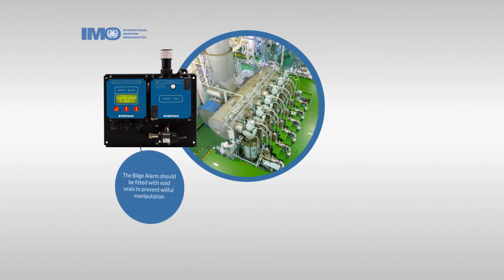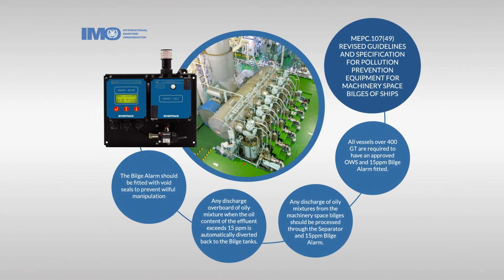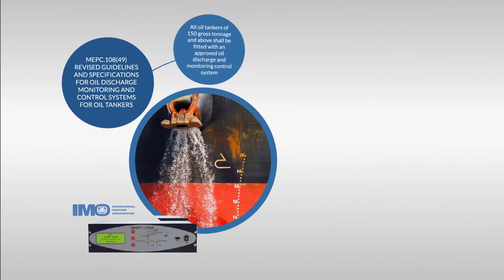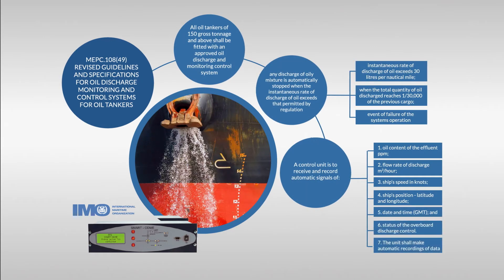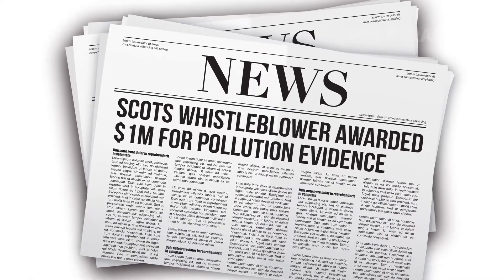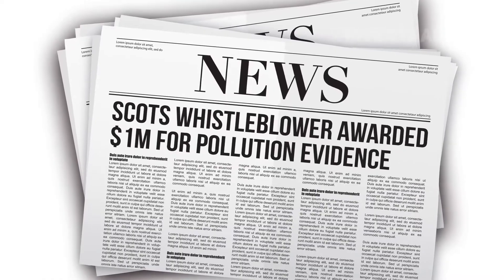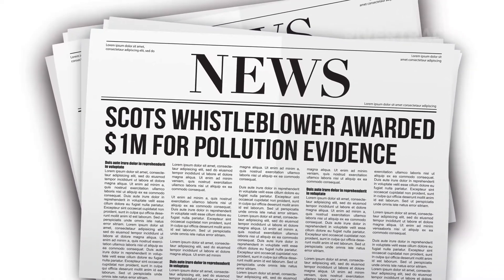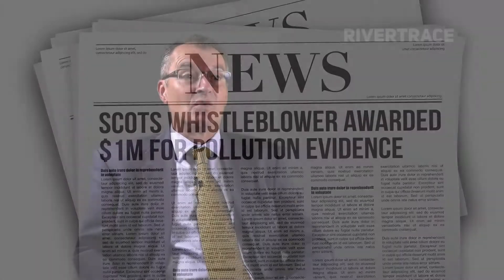INTERVIEW WITH MIKE ON NAVIGATING THE MARPOL REGULATIONS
In this video Mike describes the current marine regulations and how to navigate through the regulations to ensure you stay compliant.